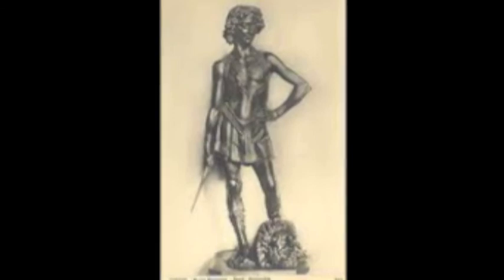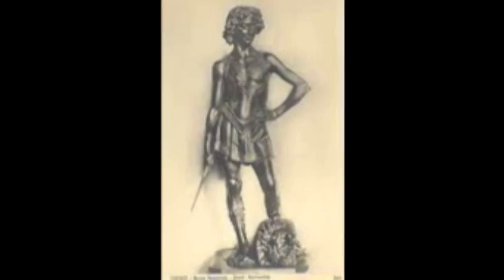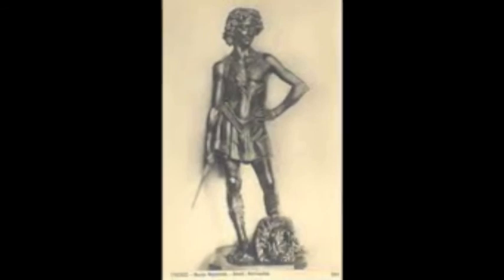Group #5 Art Analysis